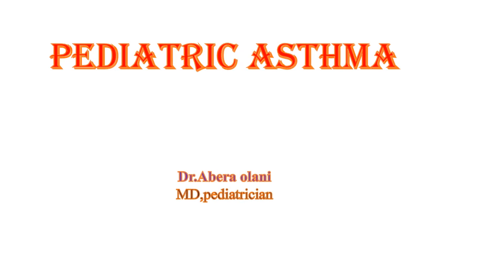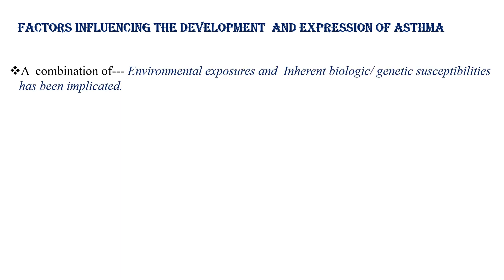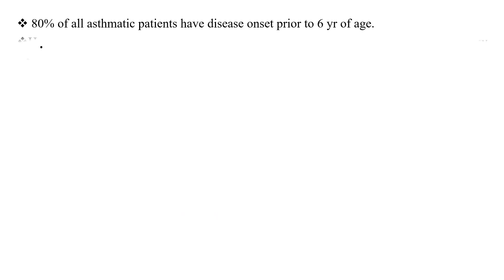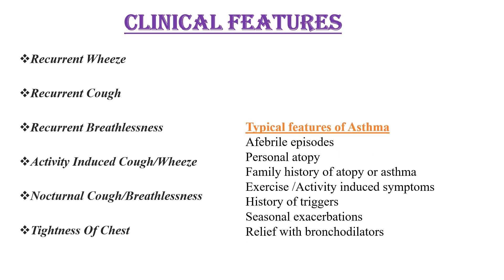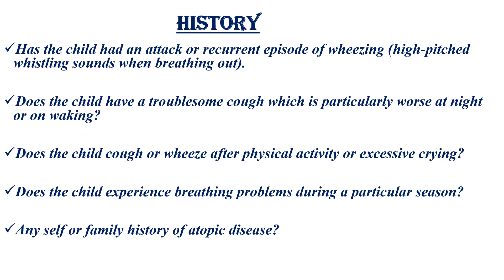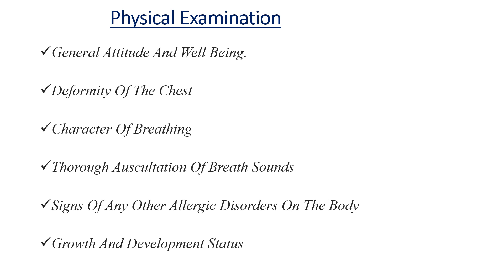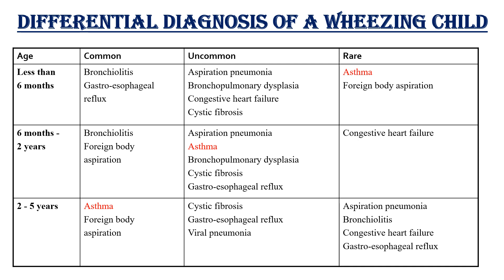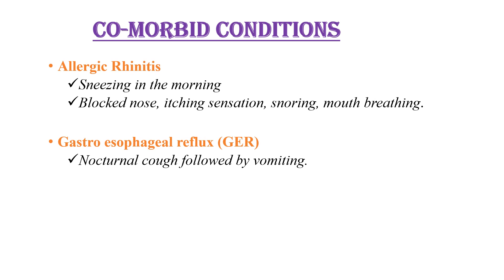Asthma in pediatrics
Definition, Risk factors, C/m ,diagnosis and investigation of childhood asthma and DDX for wheezing child by age! asthma part 1.